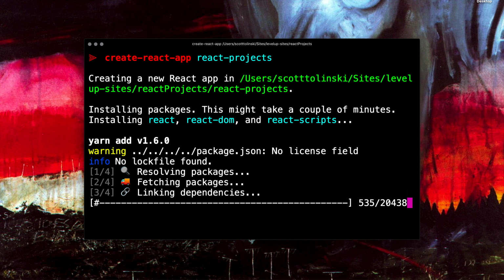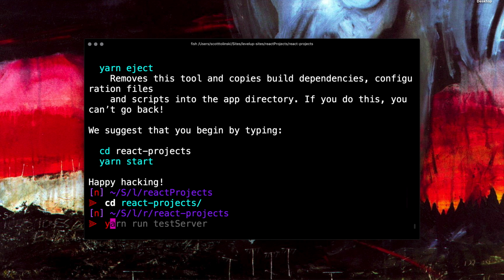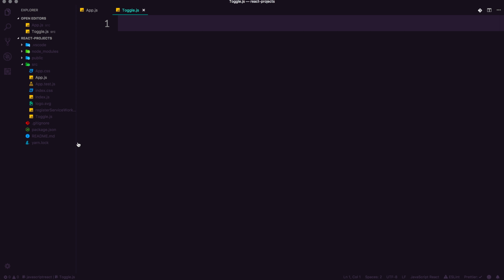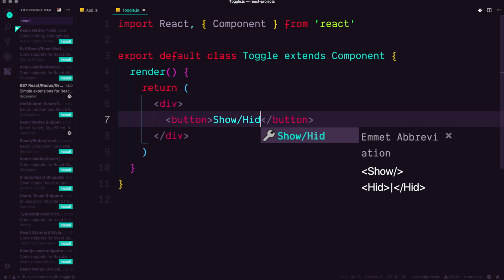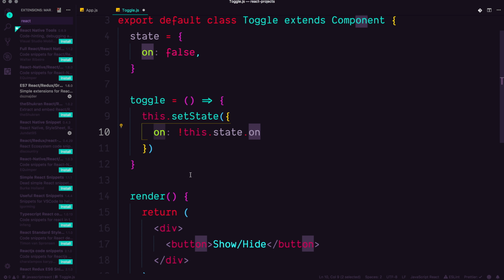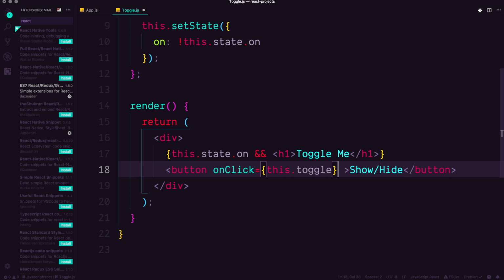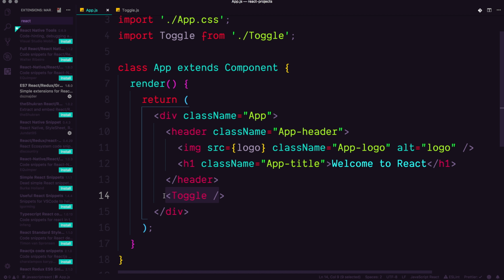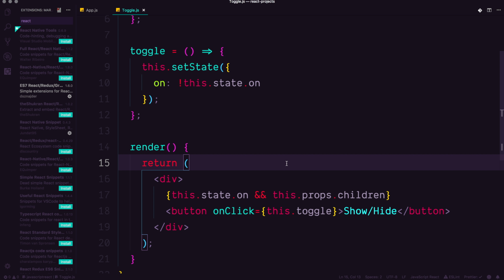#1 A Basic Toggle Component - Level 2 React Preview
Learn intermediate React skills while having fun building practical and exciting interfaces.

### Video Links

In this series, we dive into intermediate React concepts where you'll learn things like, how to use the React Context API, how to make a portal in React, how to use and understand render props as well as animated transitions and interactive animations in React.